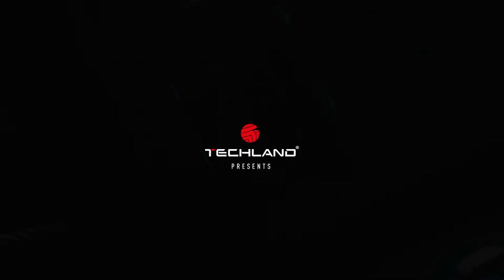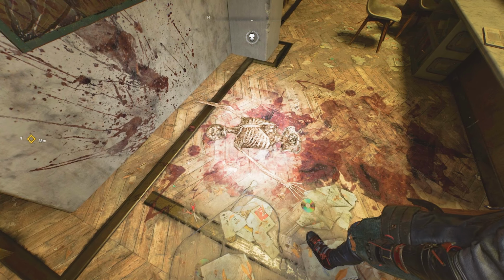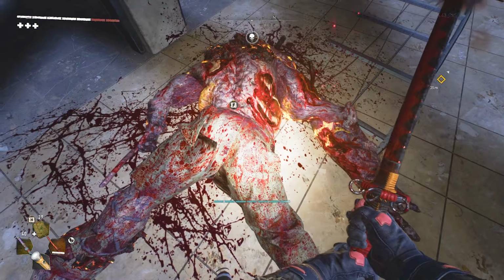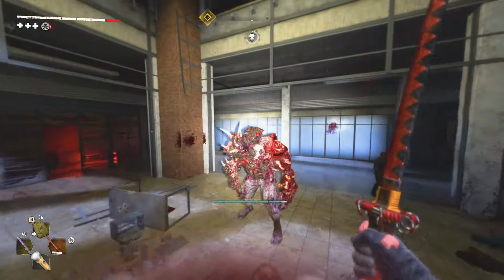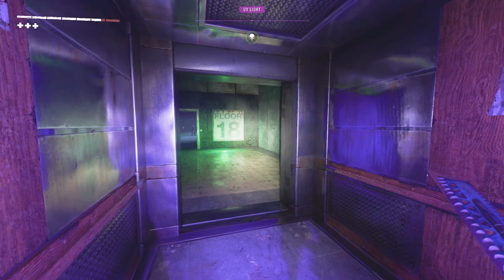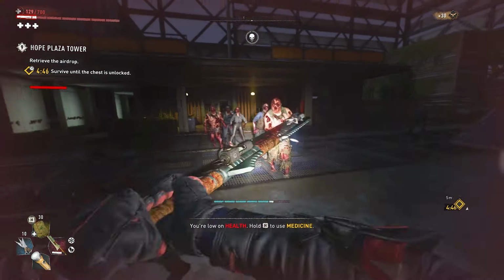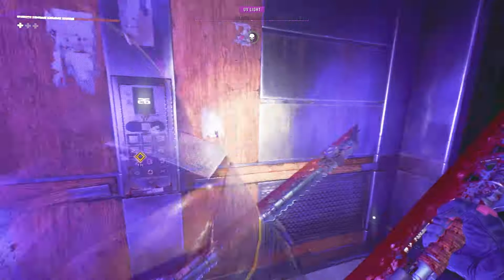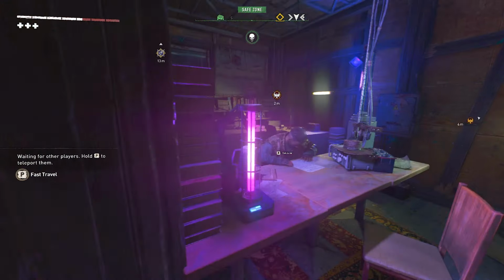NEW ZOMBIE TOWER RAID IS WILD!! (Dying Light 2 Stay Human)